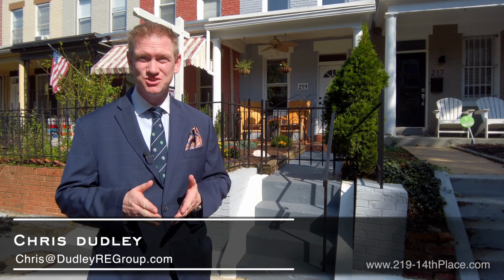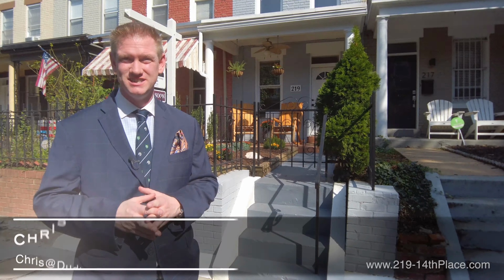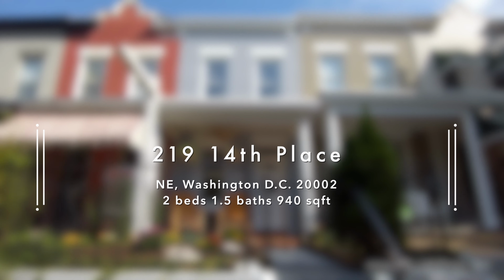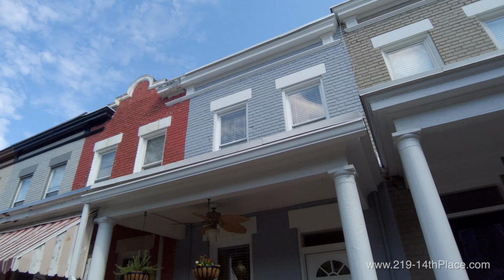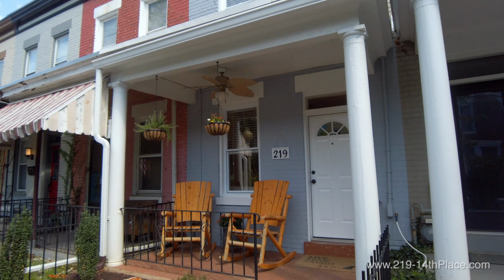CHRIS DUDLEY LISITNG 214 19th Place NW Washington DC video listing